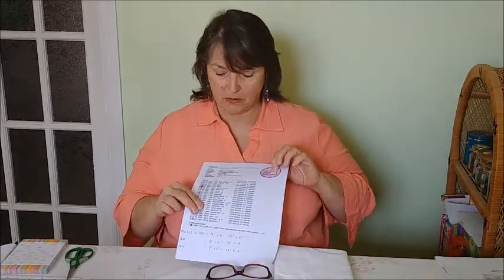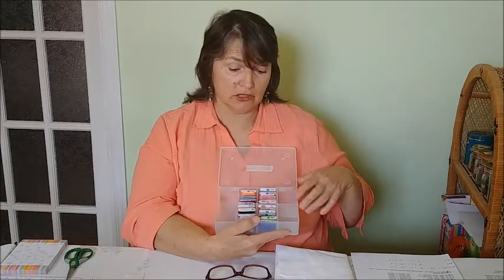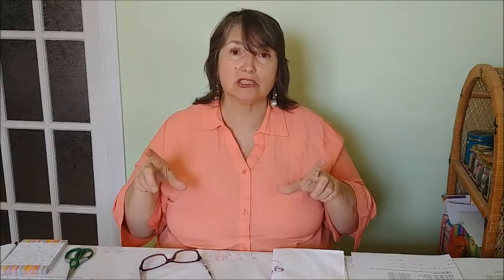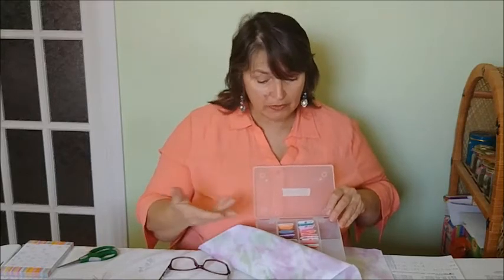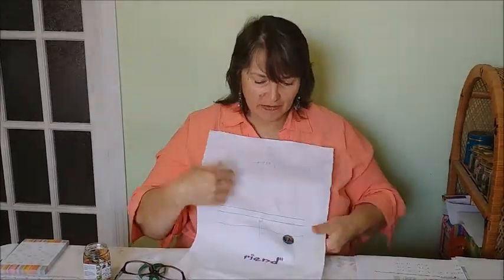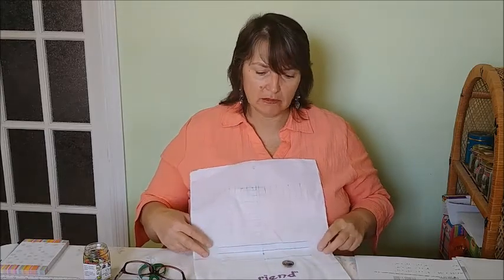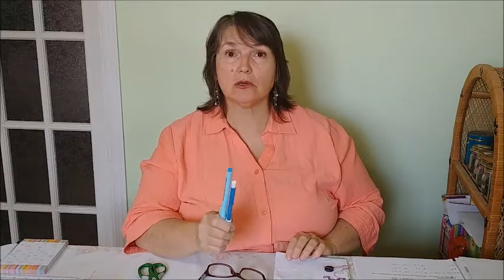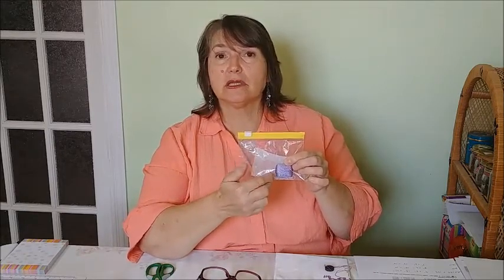Video 1 Intro to Cross Stitch Basics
First in a series of instructional videos intended to help people who have no knowledge or experience at cross stitch.  In this video, we introduce the equipment and material necessary to take on your first cross stitch project.

The patterns we are working with are:

Hearts Galore

Speak "Friend" and Enter

You Shall Not Pass

I invite you to Like my Facebook page to keep up on new products, specials and promotions.